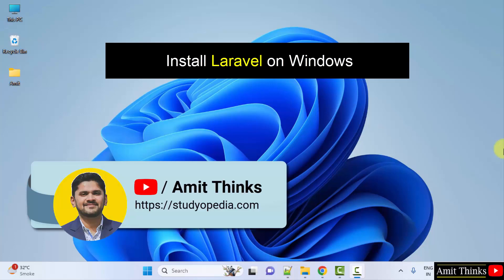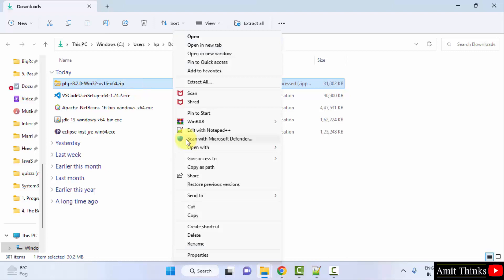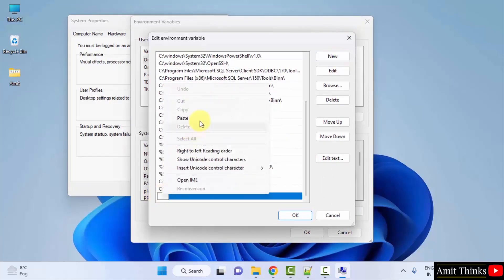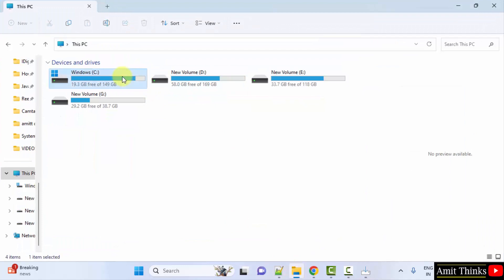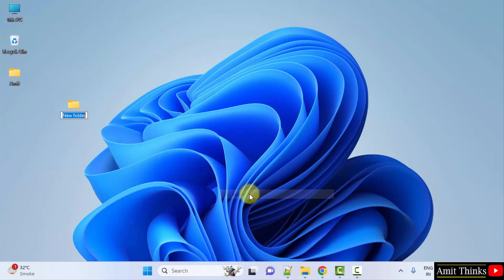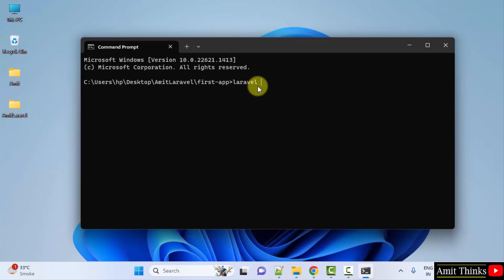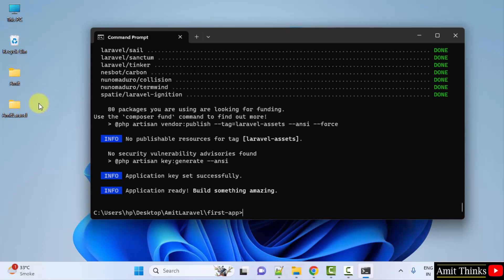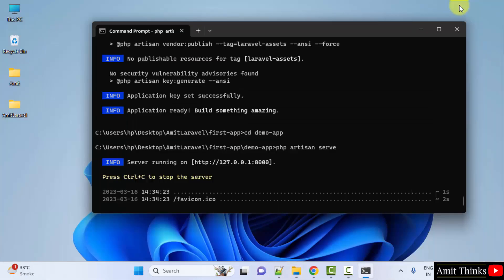How to Install Laravel on Windows 10 | Complete Installation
In this video, learn to download and install Laravel on Windows 10. Laravel is a PHP framework. First, install PHP, then PHP Composer, and after that Laravel.

00:00:26 Install PHP
00:03:38 Install Composer
00:05:57 Install Laravel